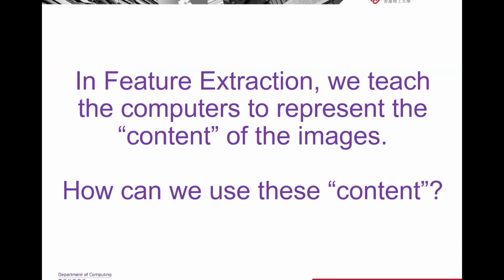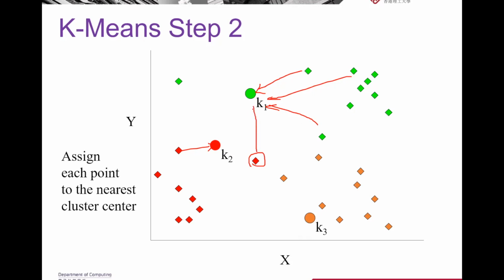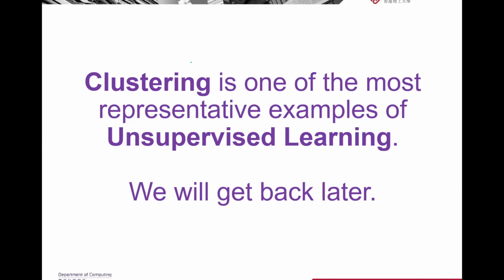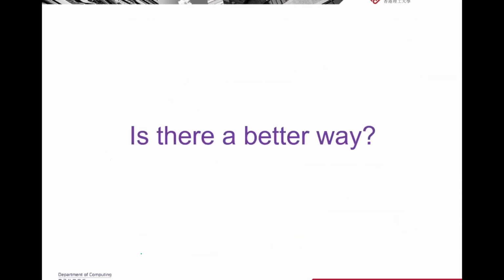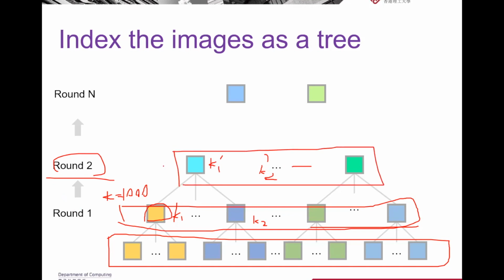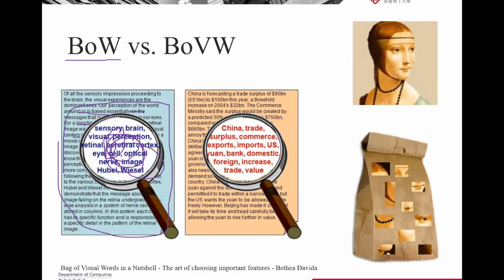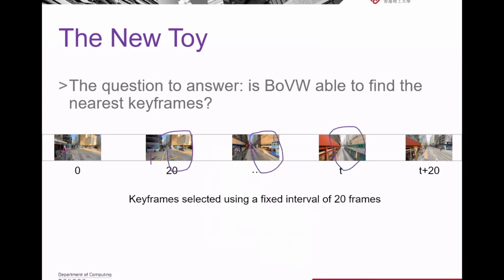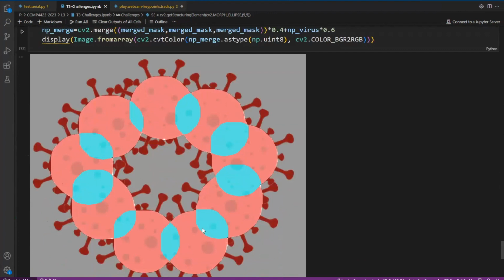L5 Image Retrieval - Computer Vision - COMP4423 - 2023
Clustering,
Content-based retrieval,
Bag of words,
Bag of visual words,
Tone modifier using BoVW,
Review of challenges in tutorial 3